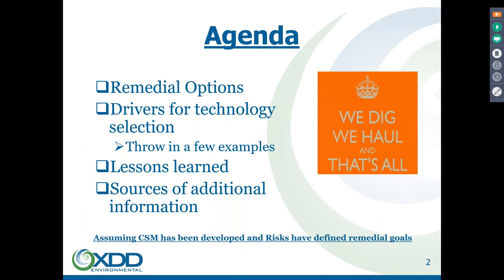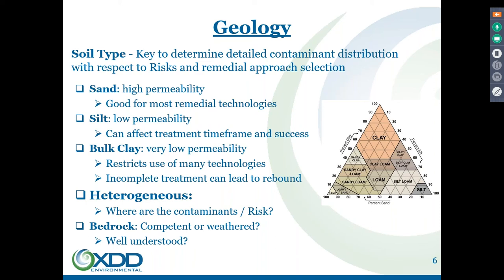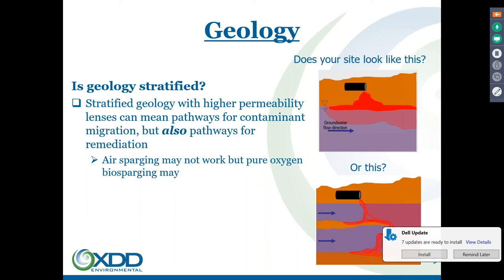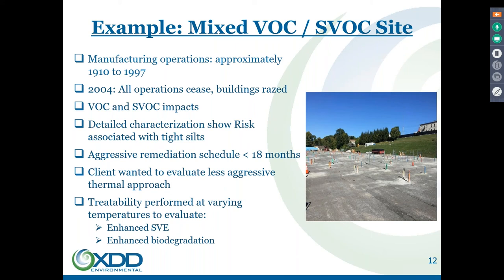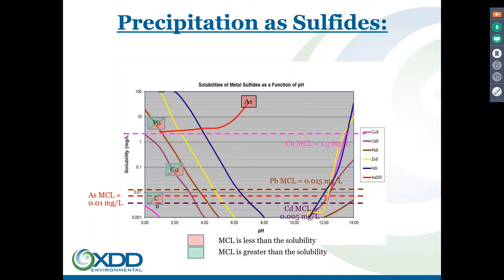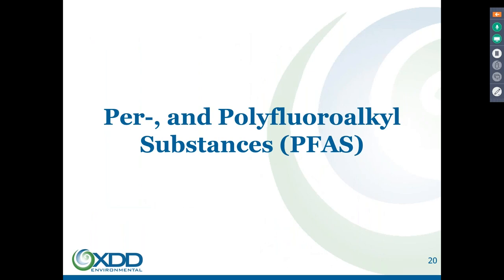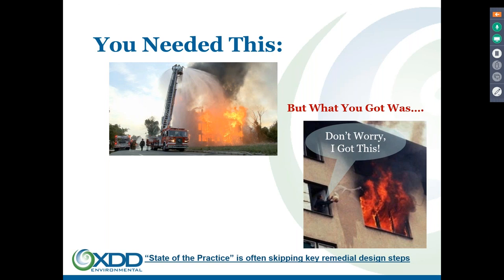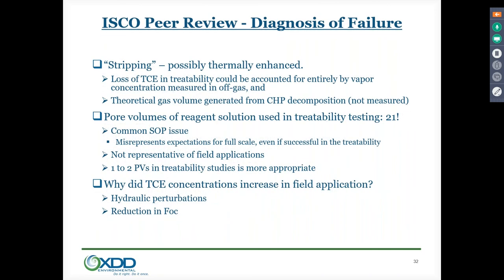Back-to-Basics 3: The Universe of Technologies